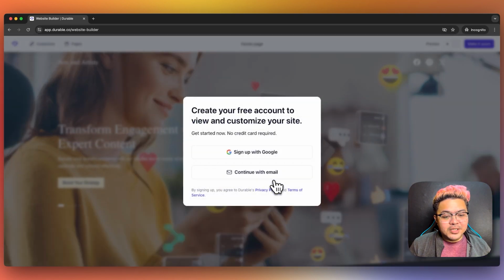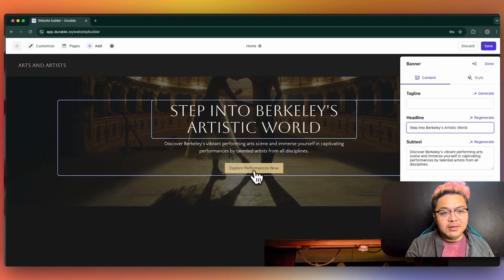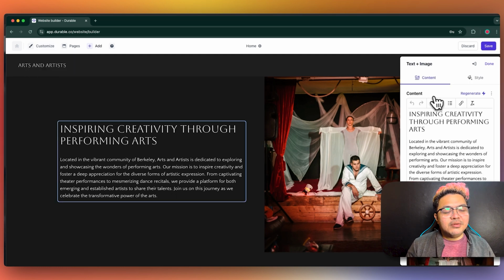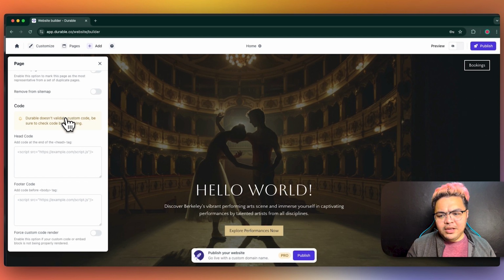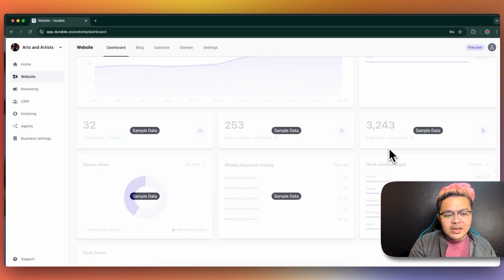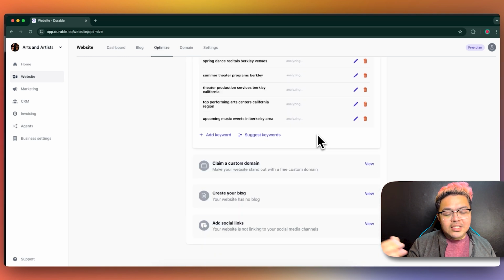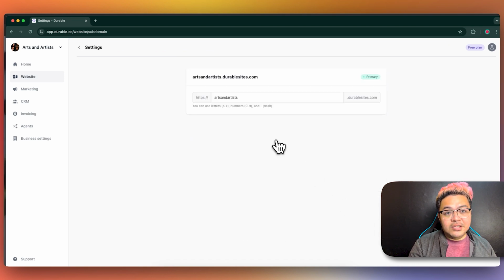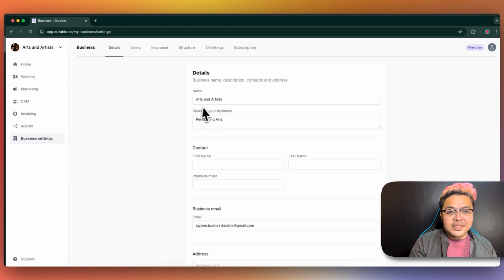Durable AI Website Builder Tutorial (2026 Updated Guide)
Learn how to use Durable AI Website Builder in this step-by-step tutorial and create your own stunning websites effortlessly in 2026.